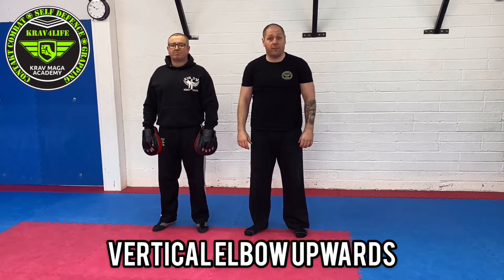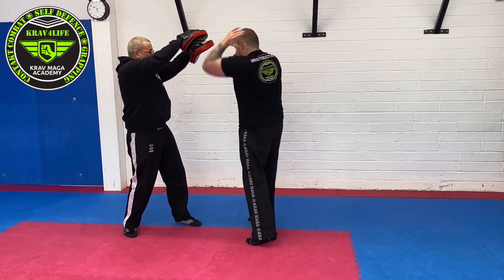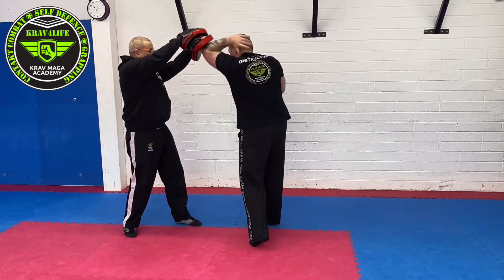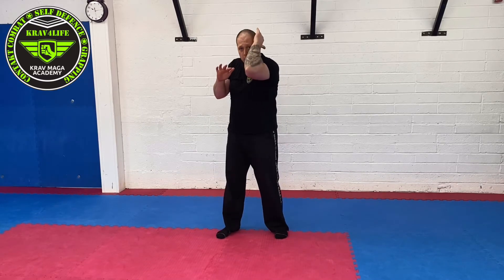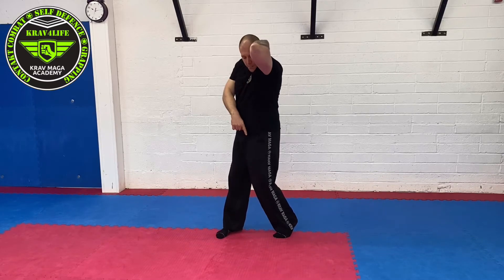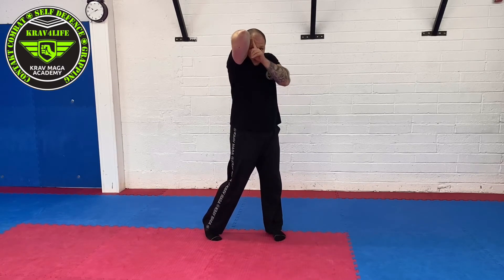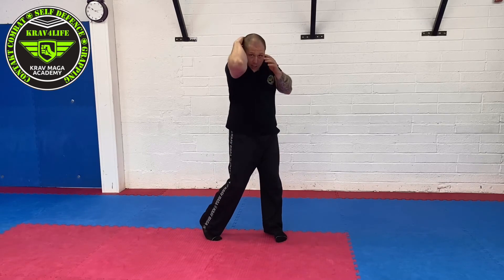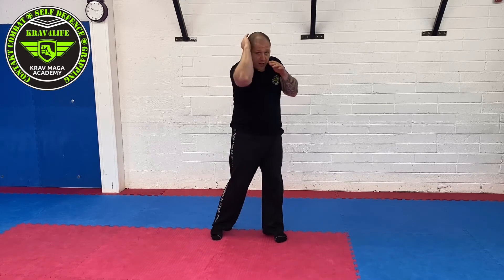Vertical elbow upwards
Basic striking Defender level 2